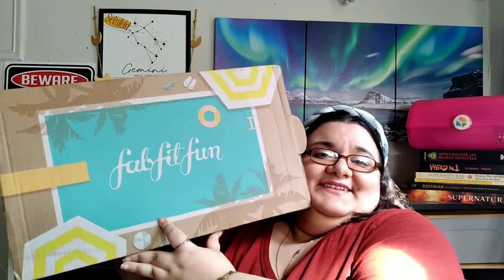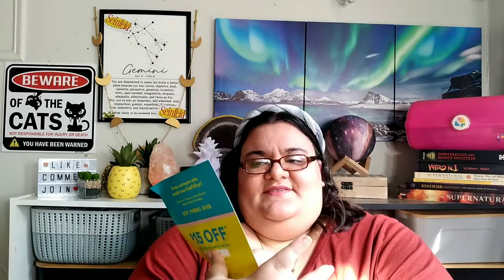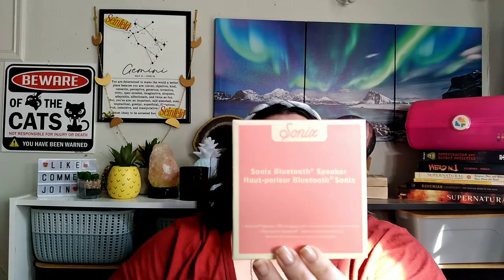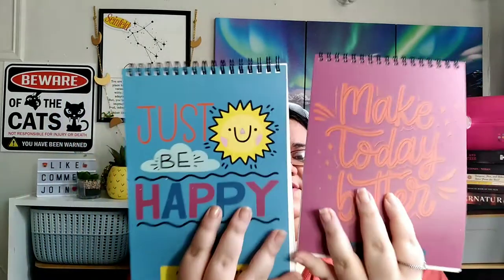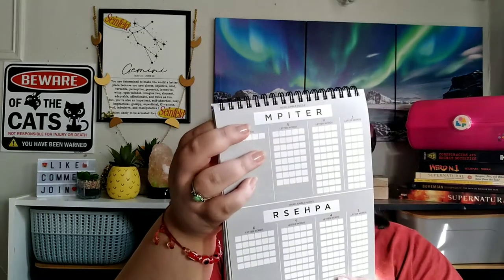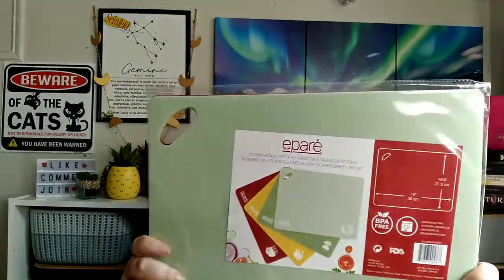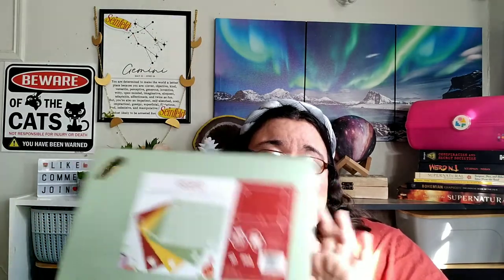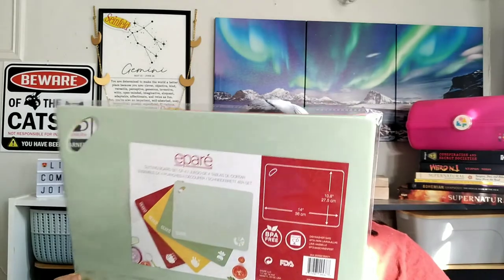Over $250 In Value!! FabFitFun Summer 2021 l Is It Worth It?!? l Seasonal Member Unboxing & Review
Hi everyone!!! Today we have the FabFitFun for summer 2021. FabFitFun is a seasonal lifestyle subscription that is $50 (every spring, summer, fall and winter). Seasonal members get four customization options while annual get to customize the whole box. Have a great day!

Our goal is to make everyone laugh one video at a time. You will not be disappointed and will be glad that you did!!!

Our channel has monthly giveaways no matter what month you are watching. Watch the video, follow the rules and who knows, you may win a box of goodies from us!!

How To Find Us:

If You Feel Like Writing:

07093

Hi everyone!! We are Cass and Oadie, a crazy, sassy and funny mother/daughter duo with one goal. We want to make people laugh and forget their troubles just for a few minutes. We do all kinds of videos.